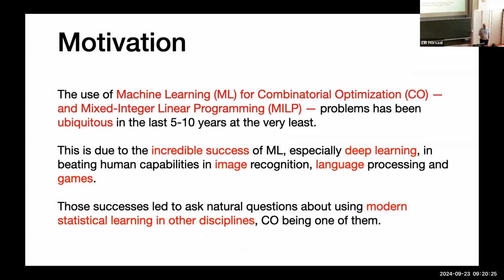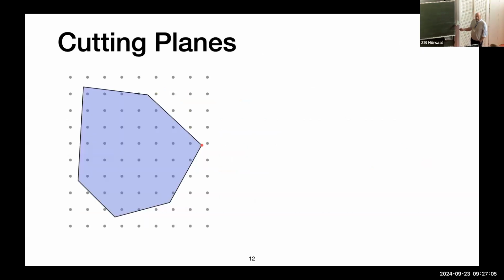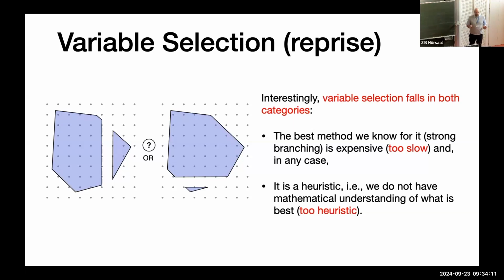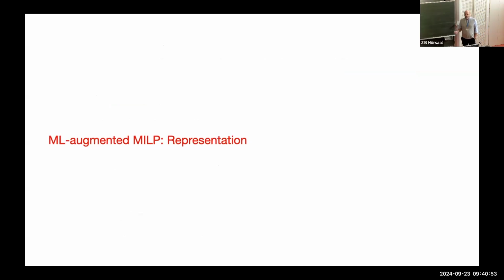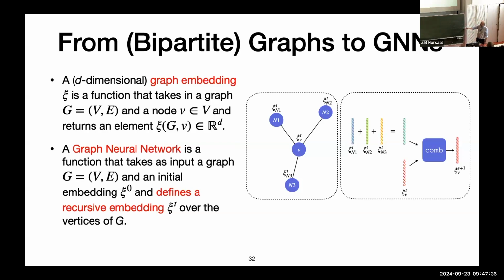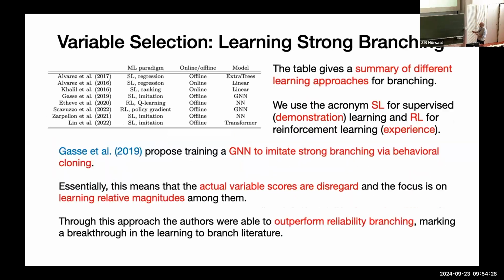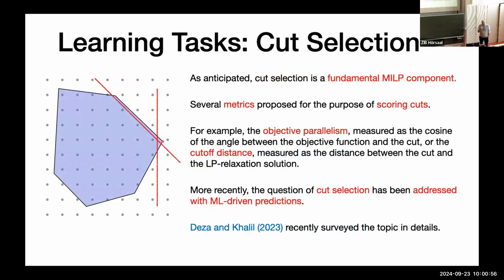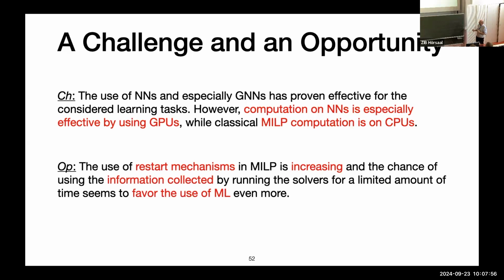ML augmented Branch and Bound for MILP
Mixed Integer Linear Programming (MILP) is a pillar of mathematical optimization that offers a powerful modeling language for a wide range of applications. During the past decades, enormous algorithmic progress has been made in solving MILPs, and many commercial and academic software packages exist. Nevertheless, the availability of data, both from problem instances and from solvers, and the desire to solve new problems and larger (real-life) instances, trigger the need for continuing algorithmic development. MILP solvers use branch and bound as their main component. In recent years, there has been an explosive development in the use of machine learning algorithms for enhancing all main tasks involved in the branch-and-bound algorithm, such as primal heuristics, branching, cutting planes, node selection and solver configuration decisions. This work presents a survey of such approaches, addressing the vision of integration of machine learning and mathematical optimization as complementary technologies, and how this integration can benefit MILP solving. In particular, we give detailed attention to machine learning algorithms that automatically optimize some metric of branch-and-bound efficiency. We also address how to represent MILPs in the context of applying learning algorithms, MILP benchmarks and software.